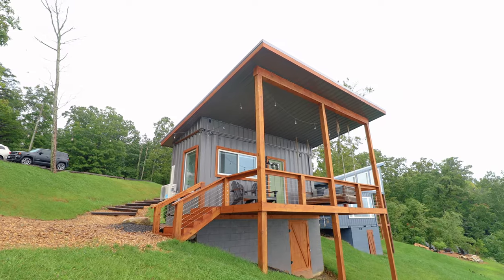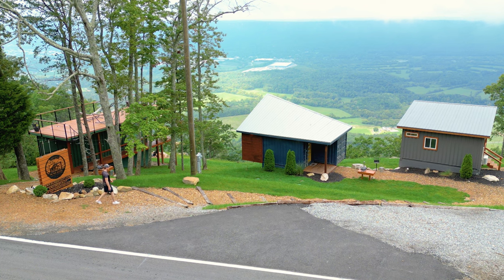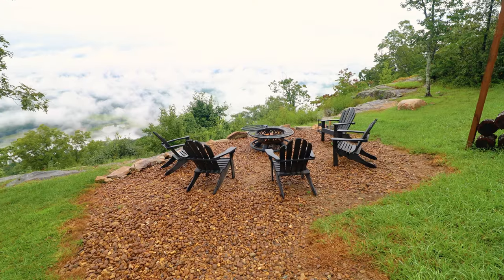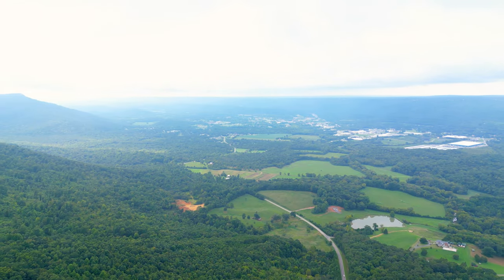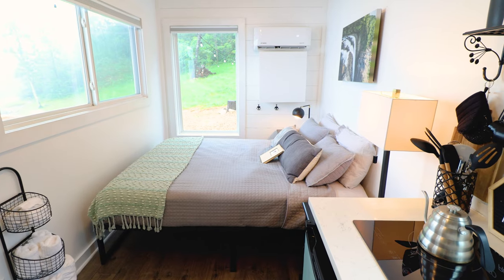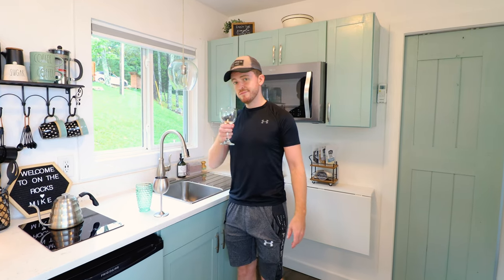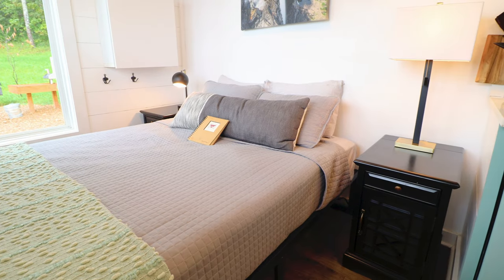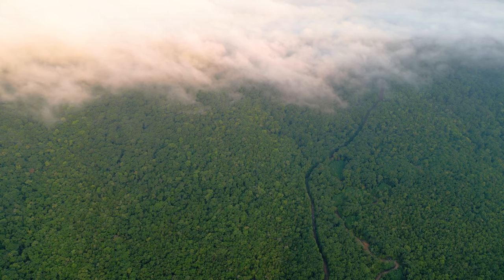20FT SHIPPING CONTAINER TINY HOUSE! Airbnb w/ Crazy Views! (Full Tour)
For our final video at On The Rocks in Georgia,  we're touring their 20ft tiny shipping container home called The Belvedere Box!

Located only 15 miles from downtown Chattanooga, Tennessee, this Airbnb is part of the On The Rocks compound. On The Rocks is a collection of 3 container home Airbnbs on top of Lookout Mountain in Georgia. All of the homes have some crazy mountain views and face directly toward sunset so don't miss it.

This particular container home has a well-stocked kitchen with a mini fridge, cooktop, and microwave, a queen bed, and a full bathroom, all within the 160sqft of interior space.

SHARE the full tour of this 20ft shipping container tiny house with someone you want to stay here with! Link to share (Belvedere Box)

Check out my full video tour of their custom 29ft container home with a rooftop deck (Cloud 9)

View my full video tour of this host's unique 2x20ft double shipping container home (The Hangar)

0:00  Intro & Airbnb Details
1:02  Entering The Property
1:24  Front Exterior
2:00  Fire Pits
2:49  Other Homes & Surrounding Area
3:40  Outdoor Deck
4:43  Kitchen
6:24  Bedroom
7:02  Bathroom
7:43  Outro

ABOUT ME